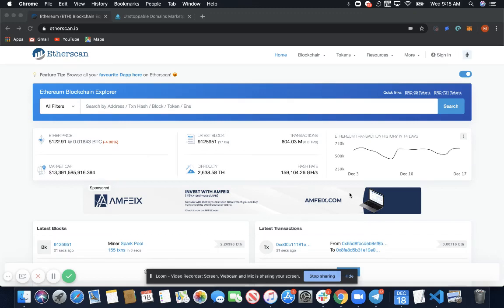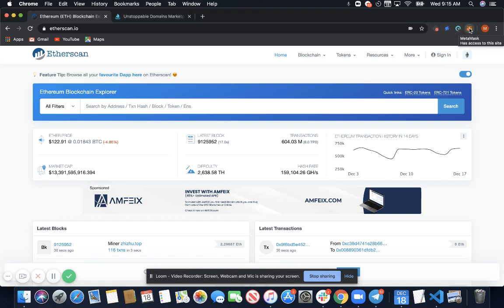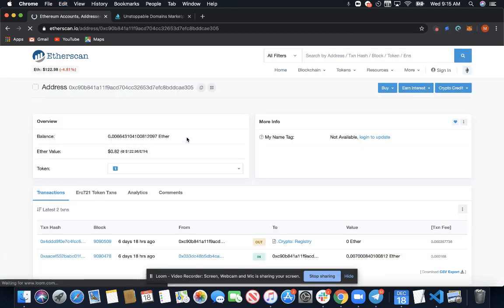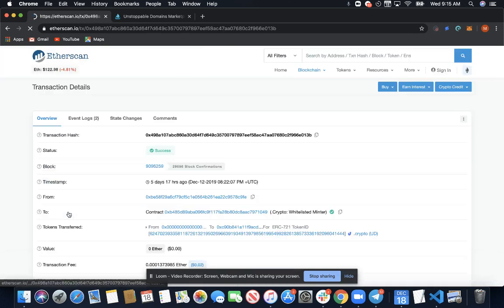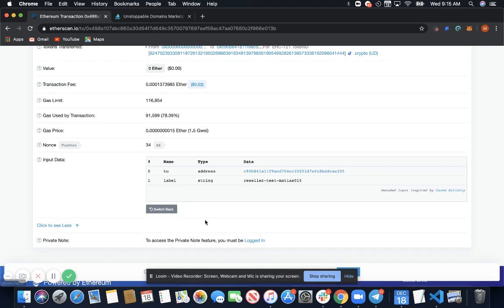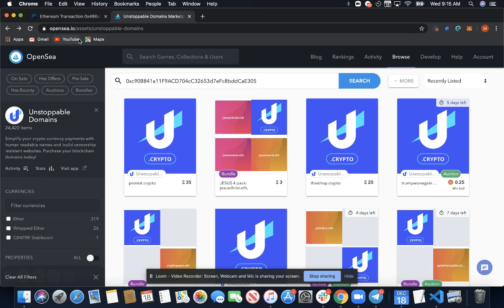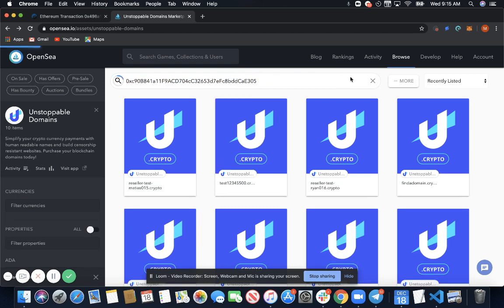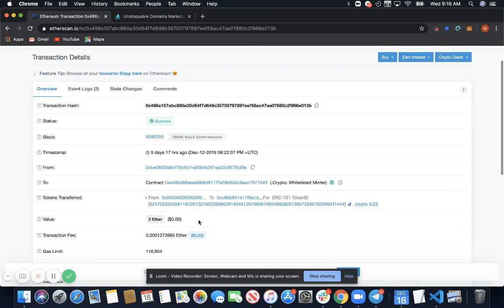How to view your .crypto domains on the blockchain!